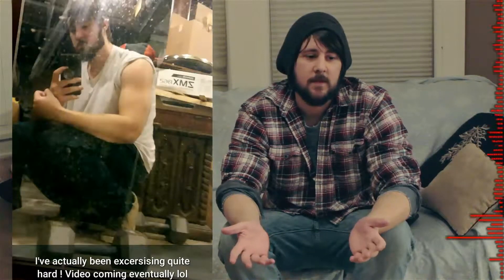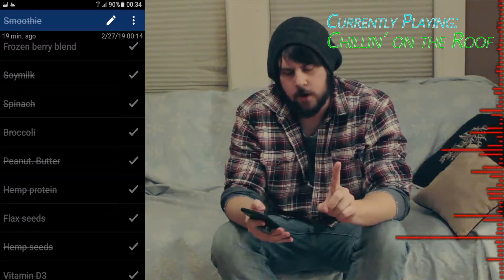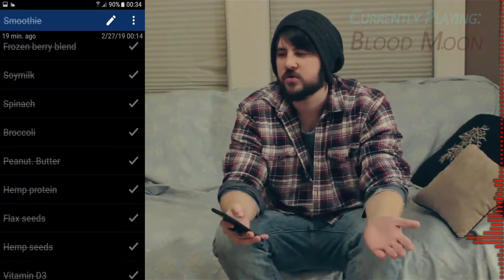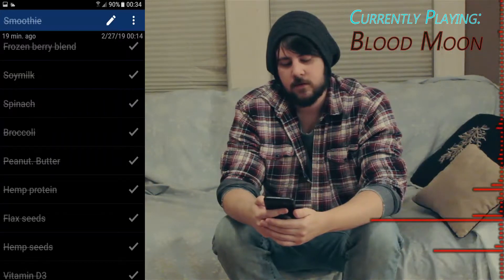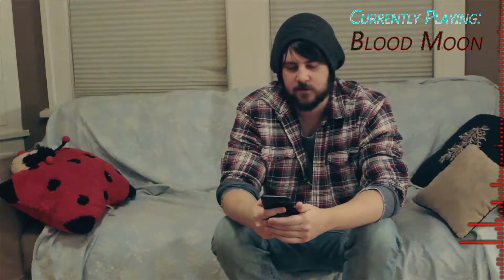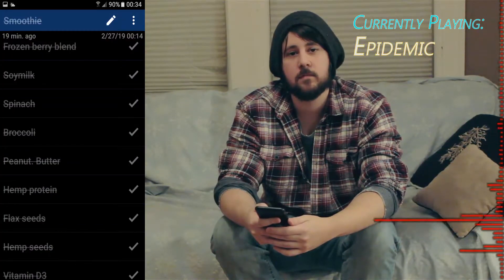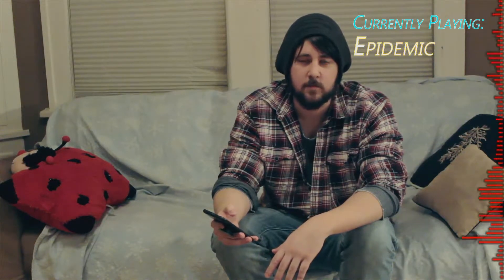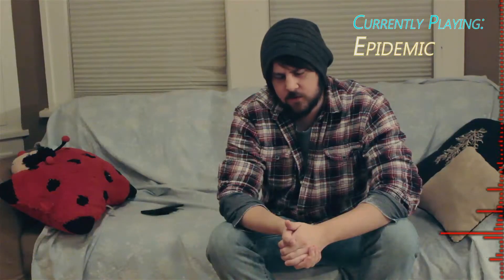Body Building Smoothie Recipe - 47g Protein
I unveil my secret vegan body building smoothie recipe that I use to increase the nutrition of my entire family (and optionally can be used for weight gain as well if you include protein powder!)
First and foremost we have bananas, which are a great cheap food full of nutrients that is readily available virtually everywhere.
Then we have frozen berries, of which when you buy in bulk are a fantastic money saving, nutrition-giving option.
I do go into further detail about which berries are best in terms of antioxidant level in another video.
Then we have soymilk which is a nearly perfect alternative to cow's milk. I love everything about soymilk.
Furthermore we include peanut butter for it's high-density and masking flavors.
I usually put in hemp protein at this point for it's obvious superiority of nutrition (not necessarily absorption of which I have yet to research!)
Flax seeds for their immense nutrition, along with perfect compliments of hemp seeds for balance and caloric/macro density.
Vitamin D3 for us northerners!
Finally water! Yes it is a nutrient that most Americans are lacking !

►Even Amazon!:

►Having trouble distributing your music?
Distrokid.
You save 7% price if you use this code
(I bought it full price for $20...still a steal !)